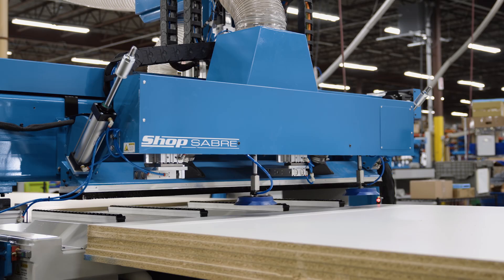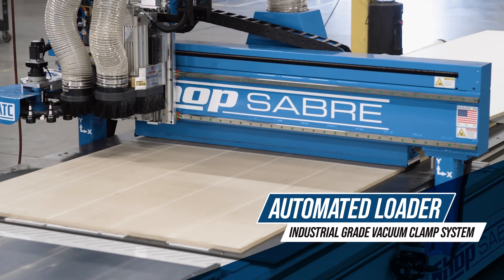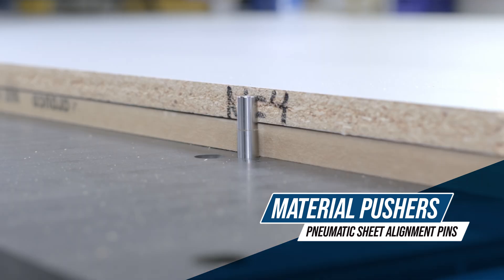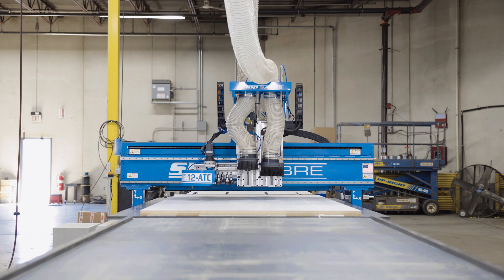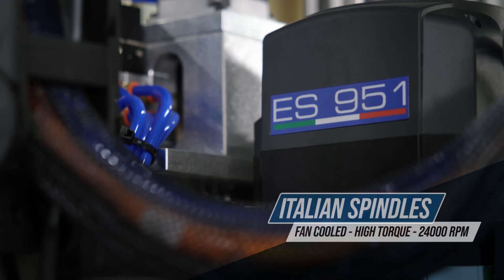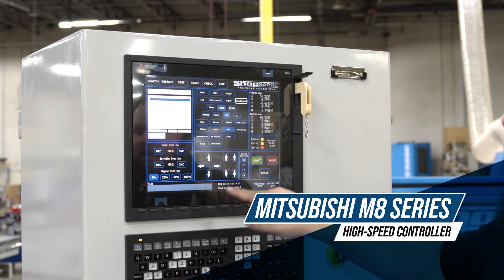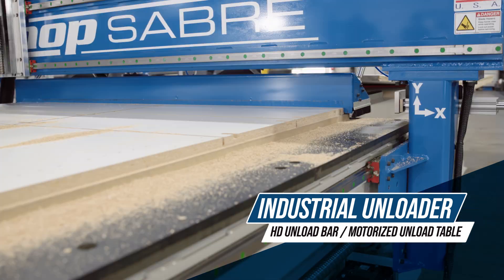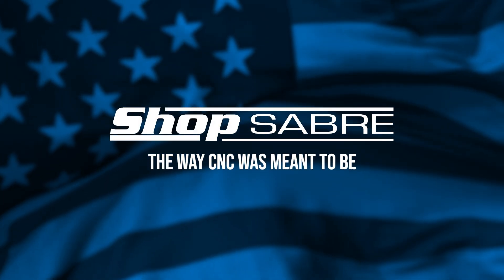Introducing the ShopSabre IS-A Series CNC Router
Introducing the ShopSabre IS-A series CNC router – the pinnacle of precision, power, and performance.

Engineered for high-volume workflows, this machine features several automatic efficiencies including: loader and unloader capabilities, material pusher bars, alignment pins, and vacuum zones bringing you the fastest ShopSabre to date.
Our bi-directional 12-tool changer enables the fastest tool changes in the industry—seamlessly transitioning between intricate details and heavy-duty cutting so our Italian HSD Spindle can get the job done fast.
Paired with a high-speed Mitsubishi M8 Series controller, the IS-A is designed to elevate your production, offering rock-solid stability and real-time control at your fingertips.

Elevate your craft with the ShopSabre IS-A – where power, precision, and innovation converge.
ShopSabre CNC, the way CNC is meant to be.